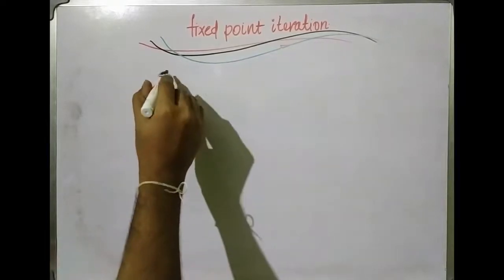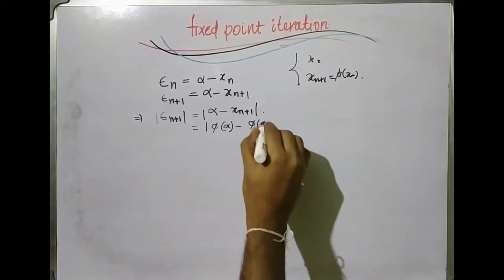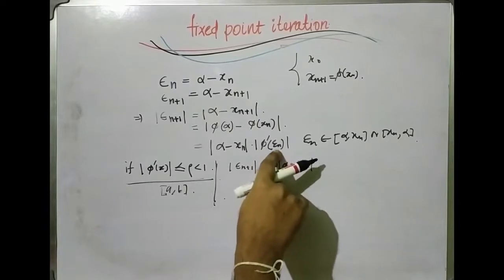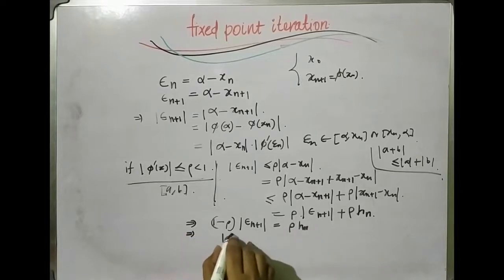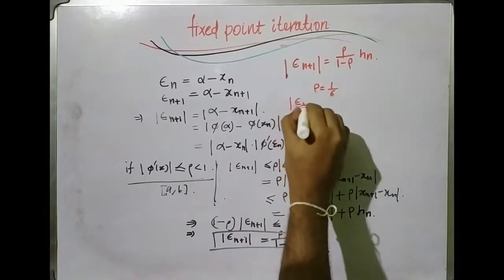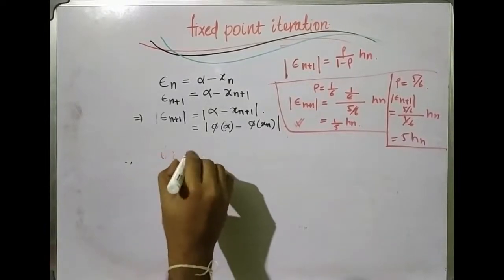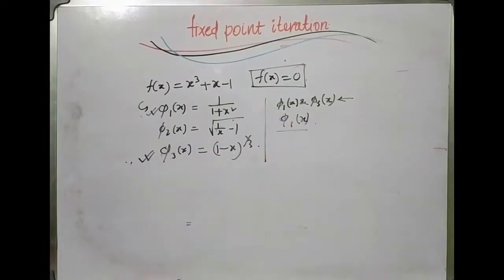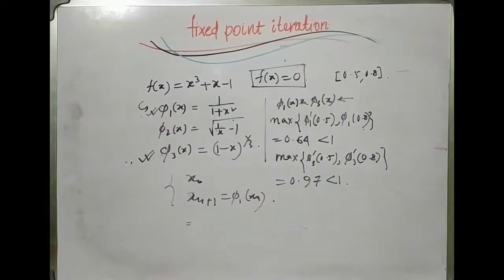Fixed-Point Iteration: Lecture 3 ( Error analysis) how to choose phi(x) for better convergence rate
This describes the error in Fixed-Point Iteration and gives you a clear idea of how you choose the "phi(x)" so that the procedure will converge faster.